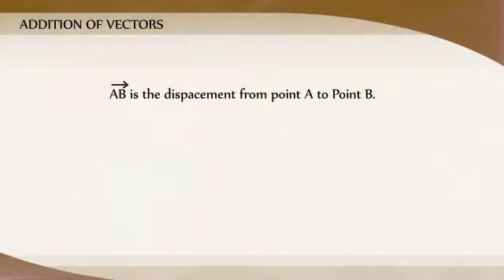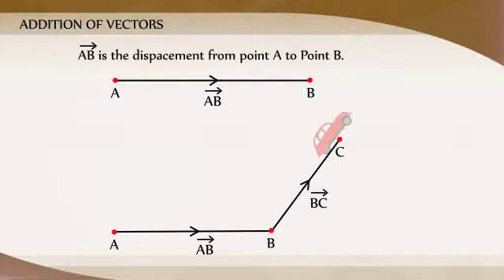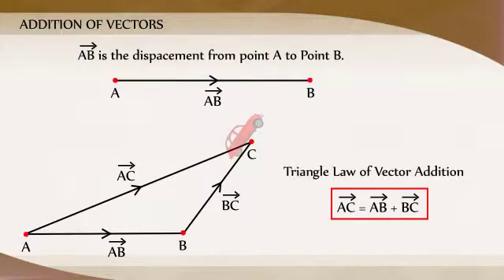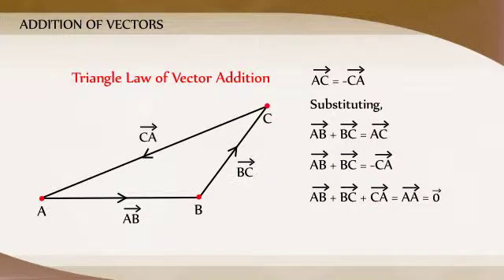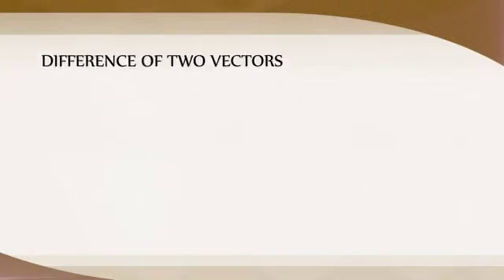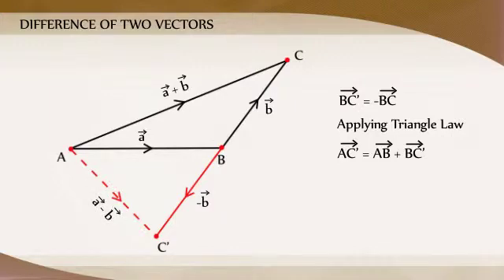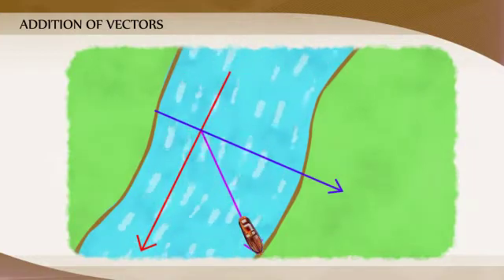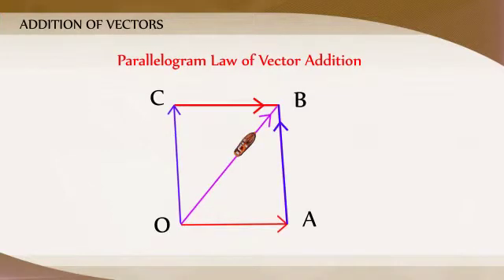10-4-1 Vectors - Addition of Vectors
Vectors